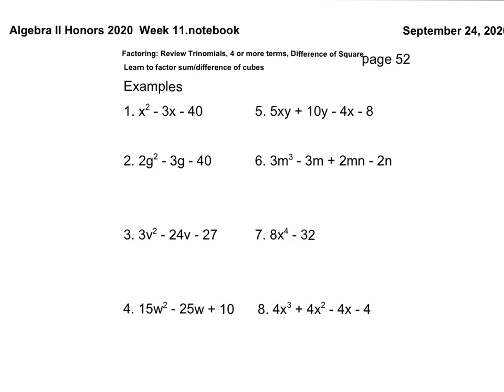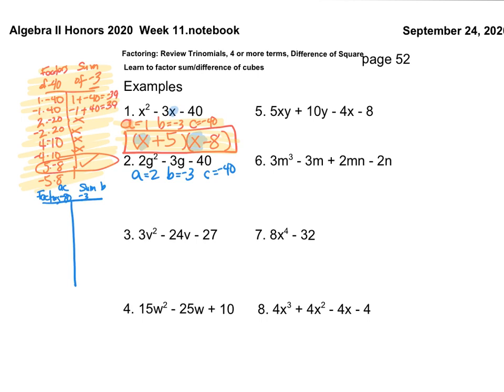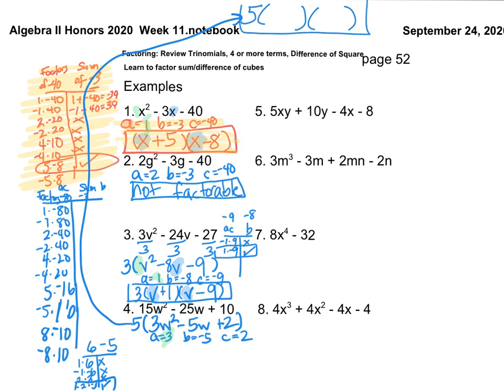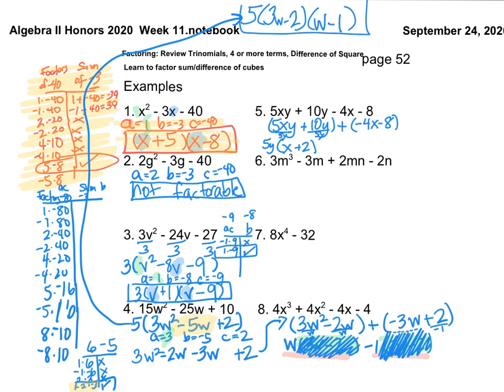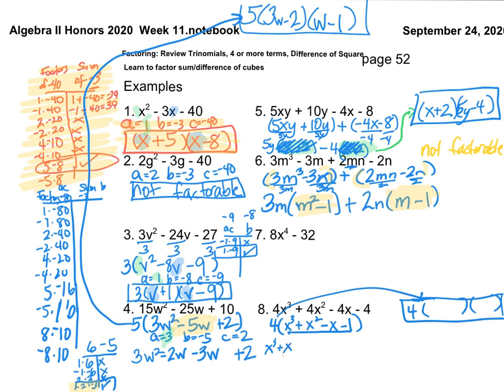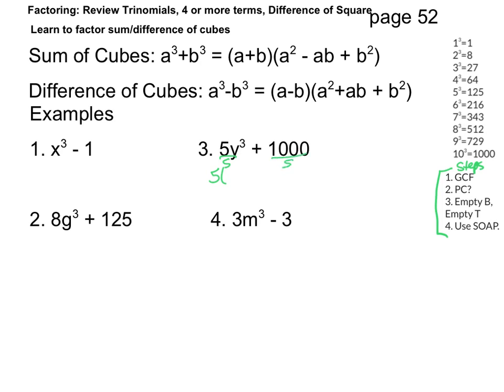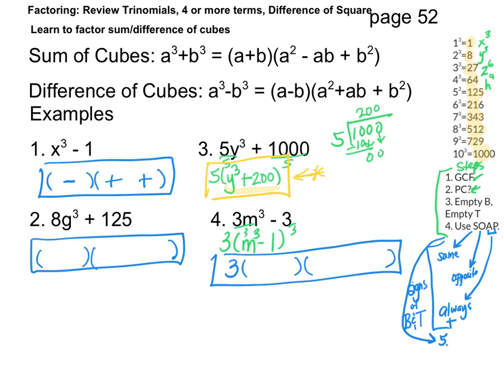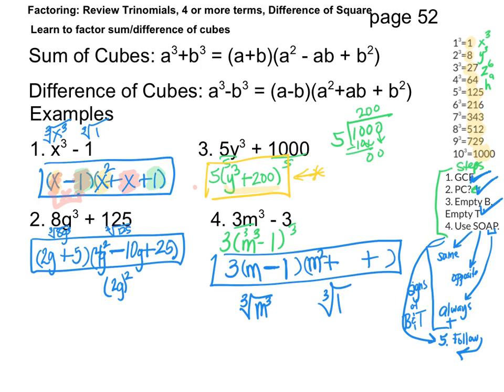Week 11 Algebra II